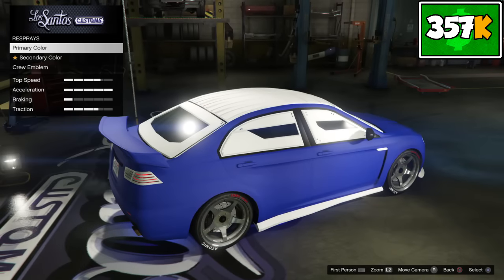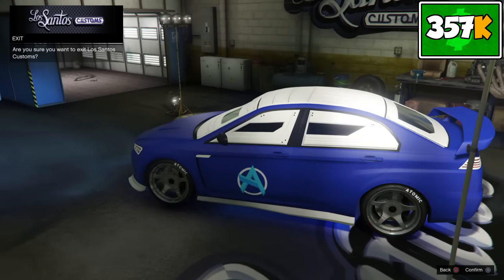ALIA THEMED KURUMA!?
I hope you guys enjoyed this "different" video, I tried to upload something different.